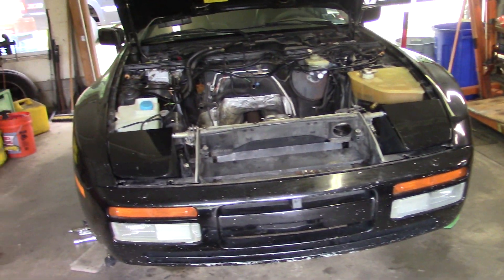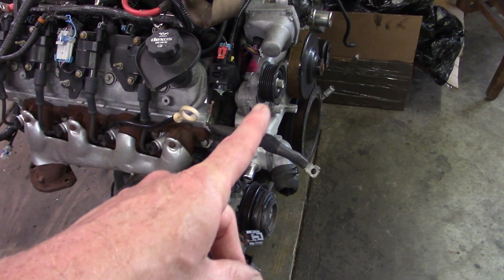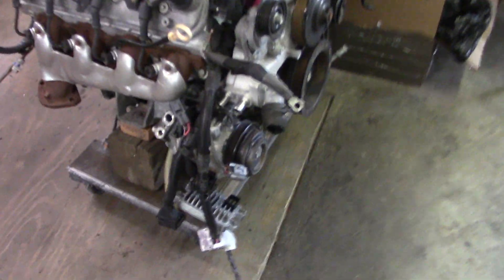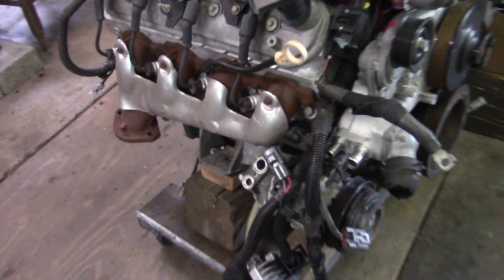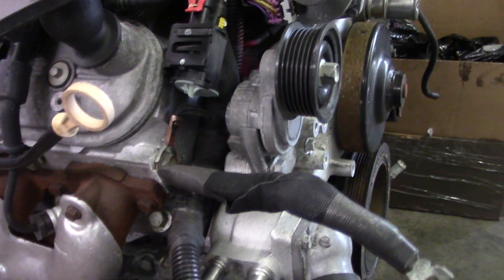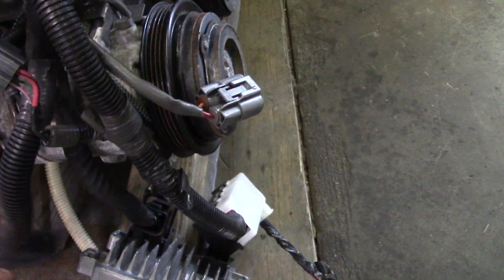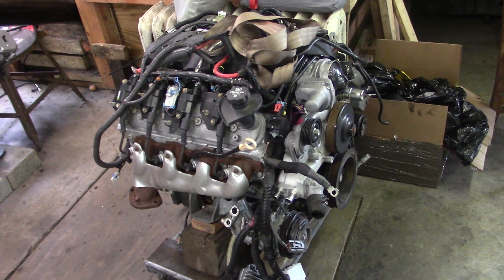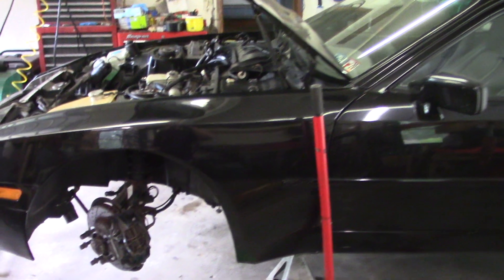Porsche 944 + V8 Part19 Torque Tube Problems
Unfortunately we are taking a couple steps backward on this project. One or more of the bearings in the torque tube are bad. To pull the torque tube you have to pull the trans AND the rear suspension. While they are out, we will be upgrading both. This will add more time and money to the project.

The car is a 1991, 944 S2. We removed the 3.0, 210HP engine and are installing a 6.0, 365HP engine. We will also be doing some suspension upgrades to make it a better daily driver and occasional track day car.
You can read more about this project at;